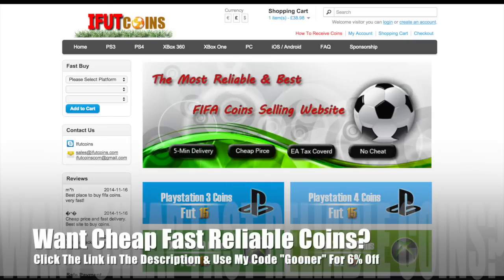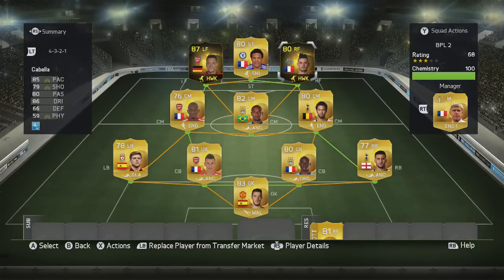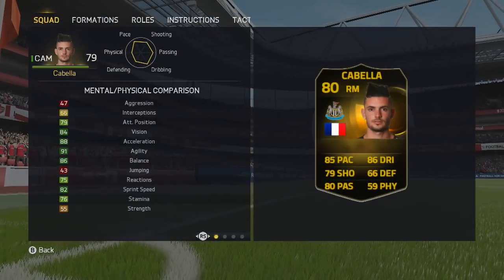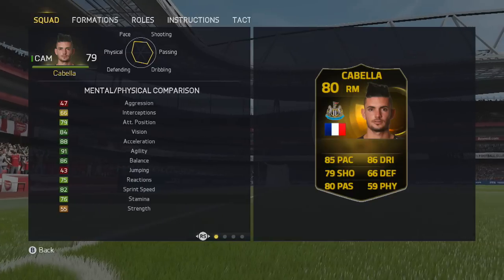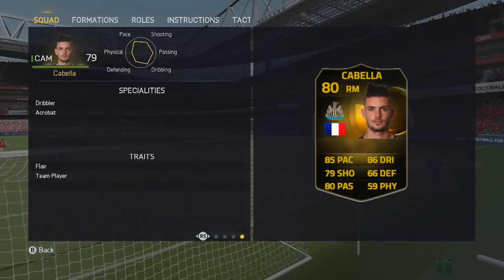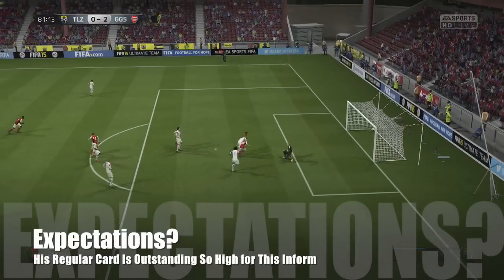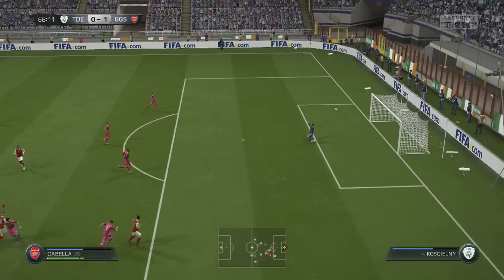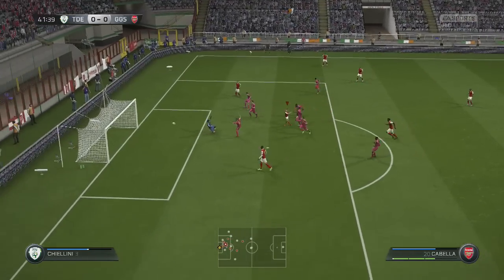FIFA 15 Ultimate Team IF Rémy Cabella 80 Player Review FUT 15 Inform Rémy Cabella FIFA 15 UT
FIFA 15 IF Rémy Cabella FIFA 15 Team Of The Year
FIFA 15 TOTW 21 IF Rémy Cabella In Game Stats Fut 15 OMG IF Rémy Cabella in a pack FIFA 15 Inform IF Rémy Cabella FIFA 15 BPL

FIFA 15 TOTY Review FIFA 15 TOTY Squad Builder
FIFA 15 IF BPL Player Review  FIFA 15 Arsenal Inform
FIFA 15 Best ST FUT 15 Best ST FIFA 15 UT Best ST
FIFA 15 England FIFA 15 Arsenal  FUT 15 Squad Builder

My thoughts on IF Rémy Cabella 80 rated card on FIFA 15 let me know if you agree and if you will buy him.

TOTW 21 are in packs right now & MOTM Mario Gomez 83

SIF Karim Benzema 87
IF Mesut Özil 87
SIF Kevin De Bruyne 83
SIF Jérémy Ménez 81
IF Rémy Cabella 80
IF Rafinha 80
IF Ashley Williams 80
IF Fabio Quagliarella 80
IF Jonathan Walters 73

FIFA 15  INFORM CABELLA 80 REVIEW & IN GAME STATS FUT 15